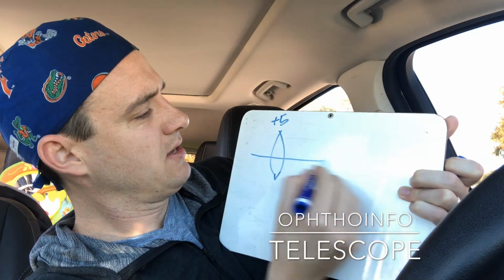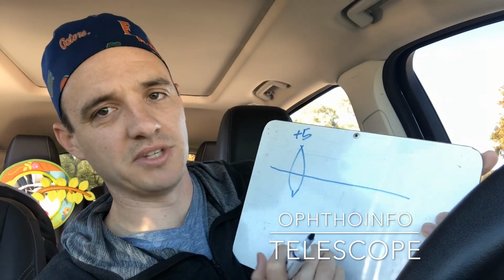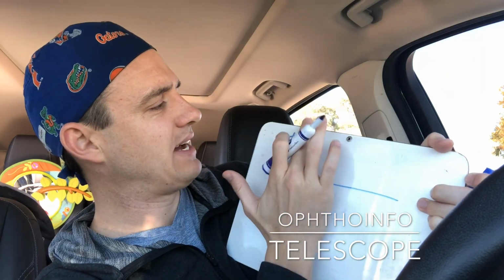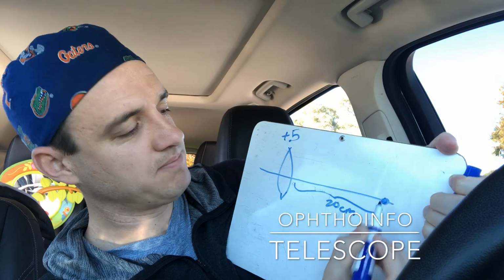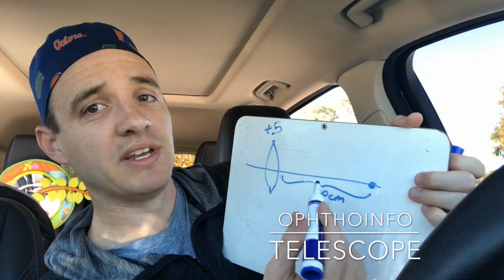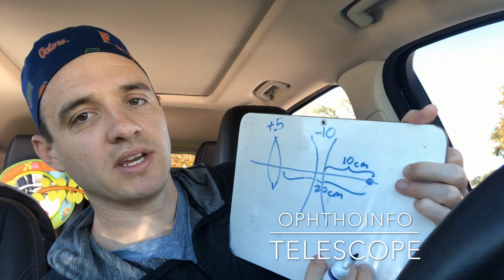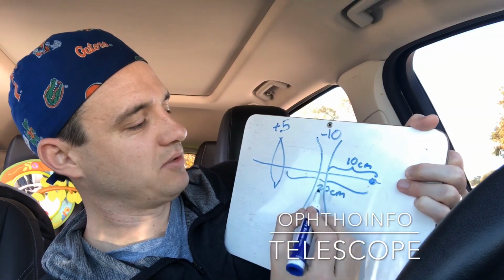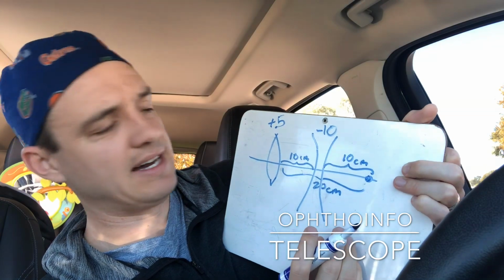Galilean Telescope Optics - MADE EASY!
Galilean Telescope Optics - MADE EASY! Try these tricks at work and the concepts will stick better.